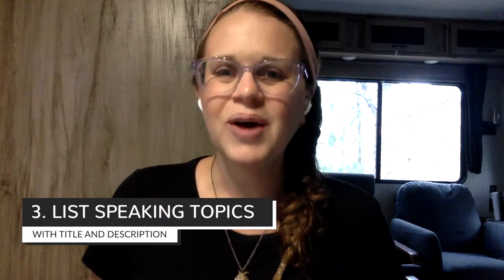The EASY Way to Get Booked for More Podcasts and Virtual Summits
Are you a coach or online business owner trying to grow your audience through podcast and virtual summit appearances? Get booked for more speaking gigs by adding this one little page to your website.

00:00 Why you need a speaker page on your website
00:50 How to write an engaging bio
03:19 What types of headshots to include
03:50 How many speaking topics to list
04:39 The benefits of a short promo video
05:24 3 ways to show social proof
06:12 The most important part